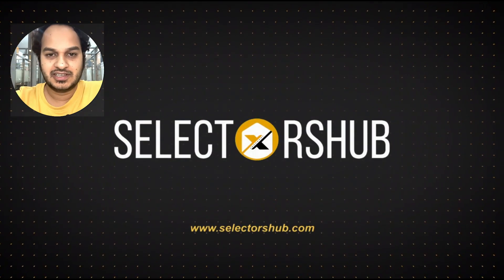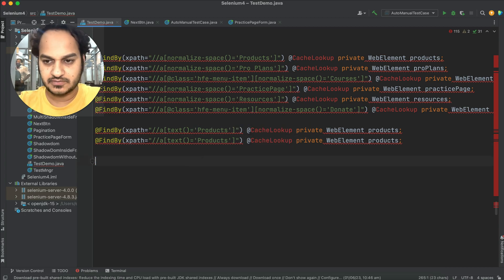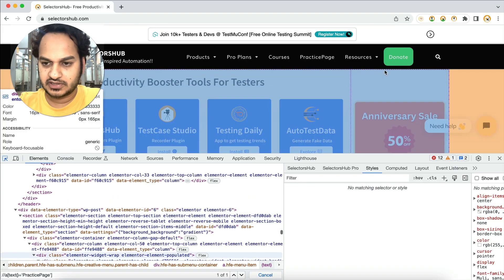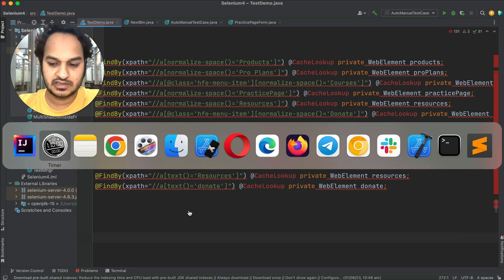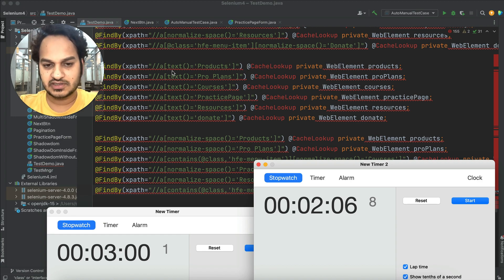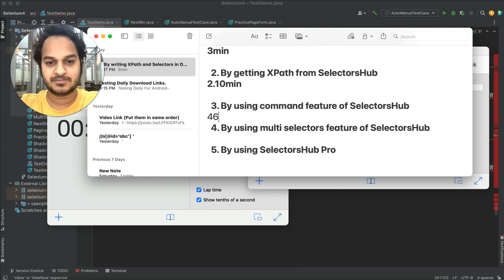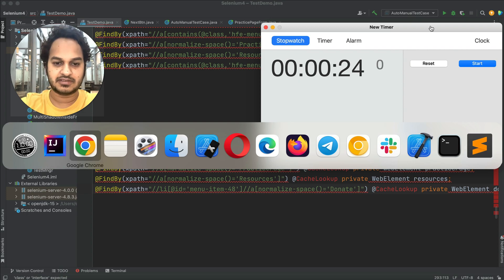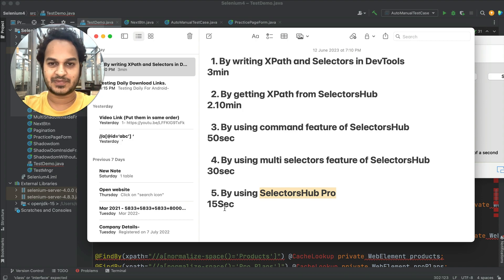🚀 Fastest ways of writing Locators Page in Selenium | See if you can write faster ⚡️ than this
Same approach can be used for any automation framework like Selenium, Cypress, Playwright or WebDriverIO etc in any programming language as well.